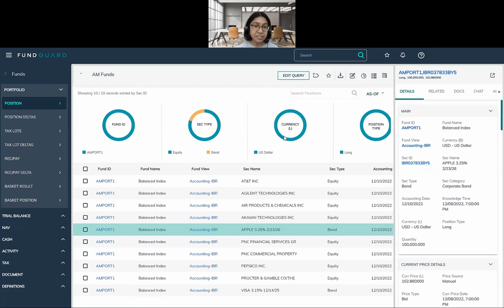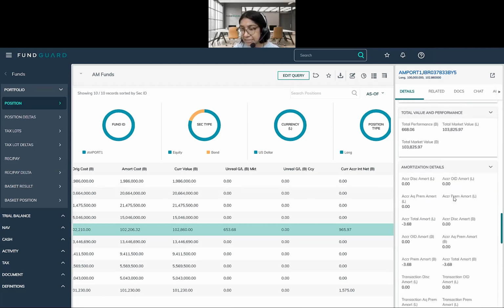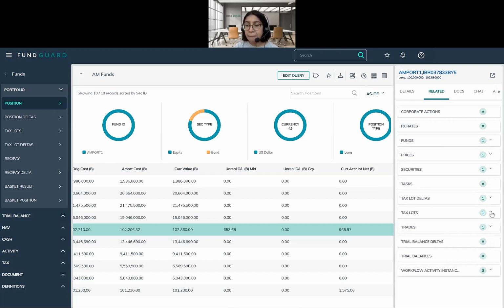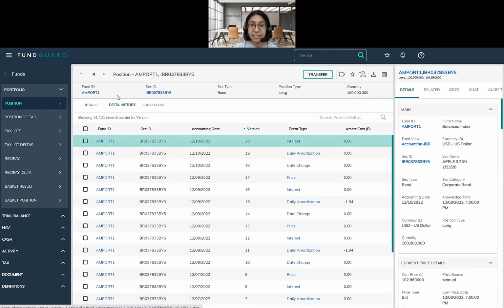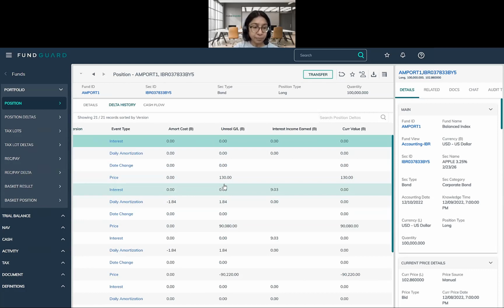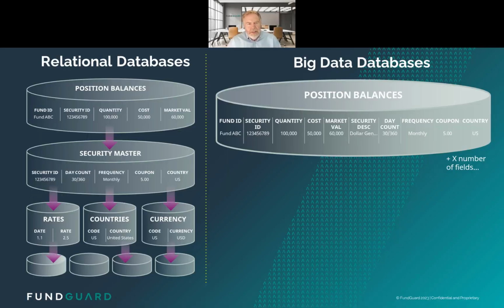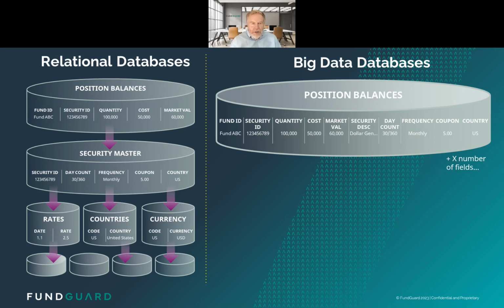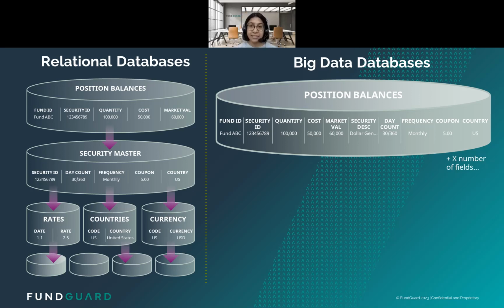Understanding FundGuard's NoSQL, AKA "Big Data" Approach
FundGuard's Akha Mathews and Peter Muldoon discuss the benefits of NoSQL, aka "Big Data" databases as applicable to managing data on the FundGuard platform.

What's Covered:
1. How FundGuard data storage differs from traditional relational databases
2. Flexibility and extensibility of FundGuard data records
3. Immutable record-keeping and audit trails